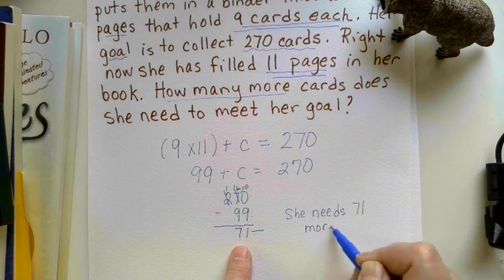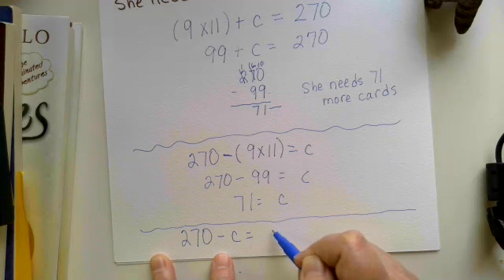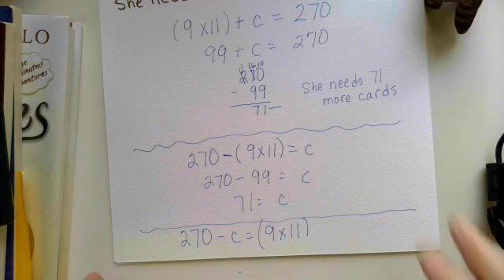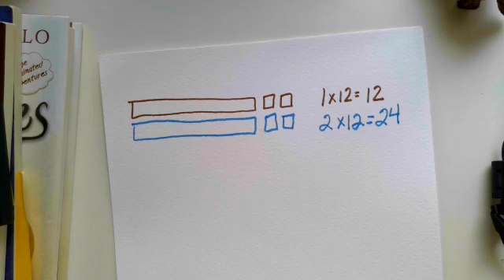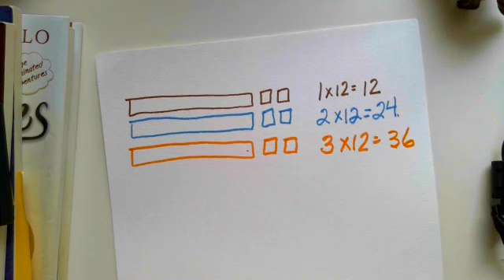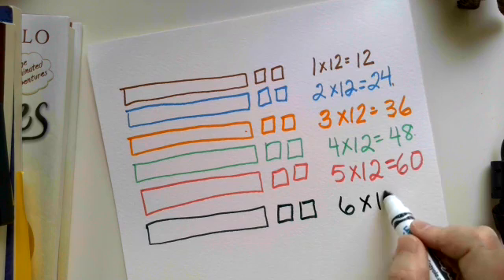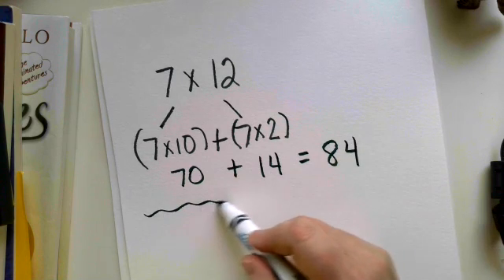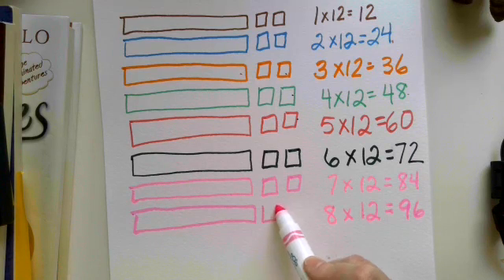BaseballCardCollection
Multi-Step Math Problem